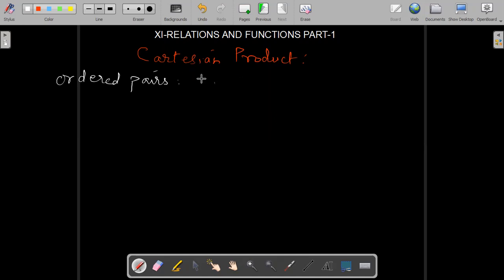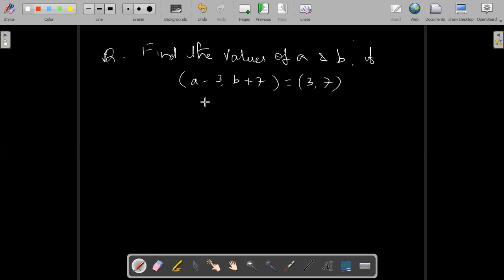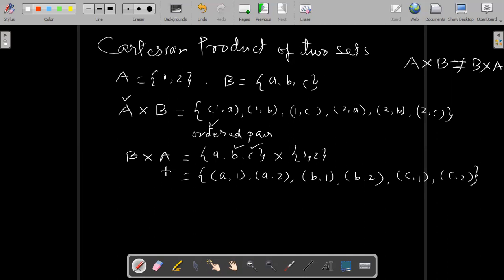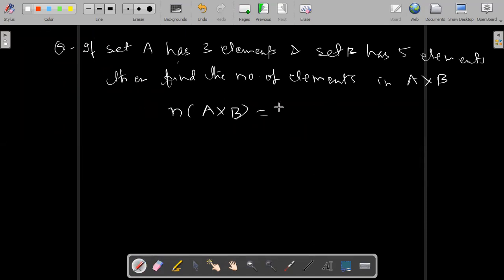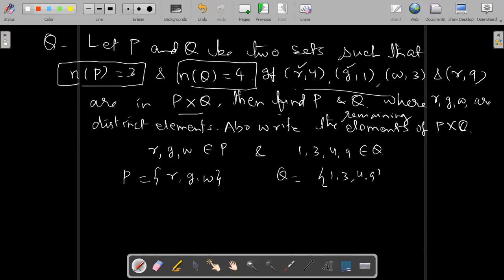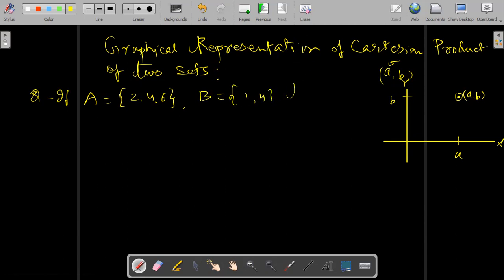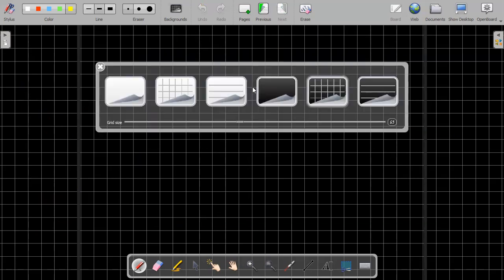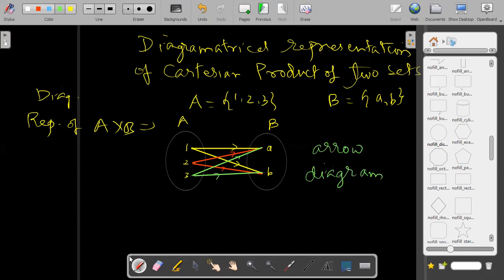XI- RELATIONS AND FUNCTIONS PART-1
1.ORDERED PAIRS.
2.CARTESIAN PRODUCT OF TWO SETS.
3.GRAPHICAL REPRESENTATION OF CARTESIAN PRODUCT OF TWO SETS.
4.DIAGRAMMETRICAL REPRESENTATION OF CARTESIAN PRODUCT OF    TWO SETS.(ARROW DIAGRAM)